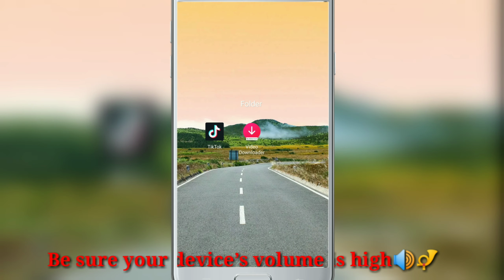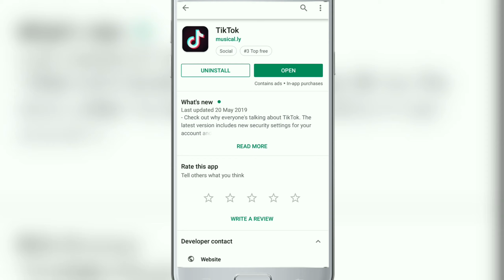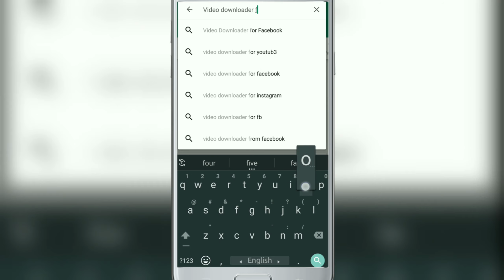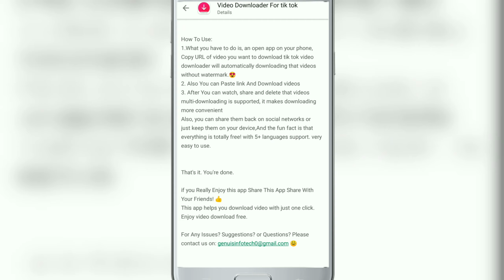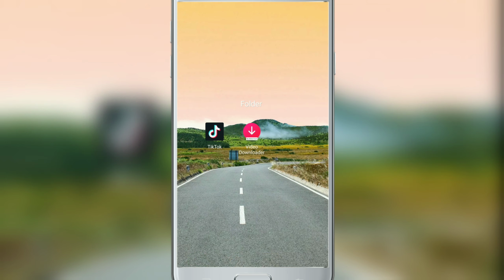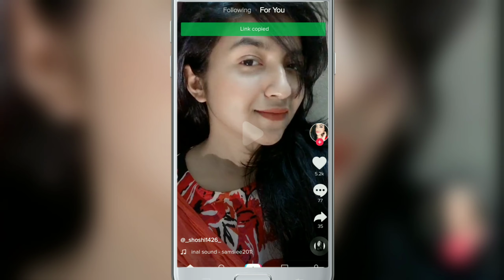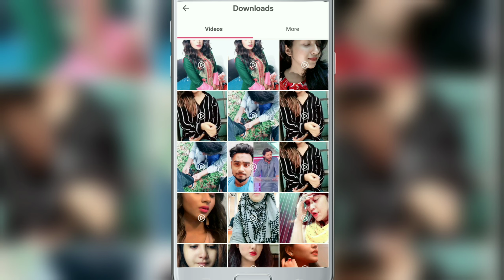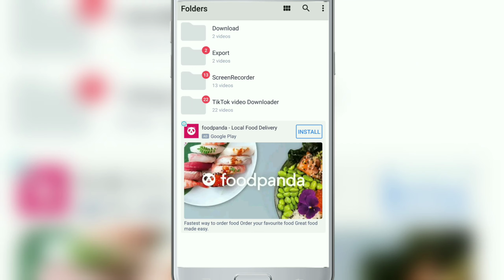how to download videos from tik tok without watermark_Video downloader for tik tok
Title: how to download tiktok video without watermark by mobile - Video downloader for tiktok – 100% working
In this video I am trying to share a hidden trick with you to download all types of TikTok or Musically Video by from your Smartphone.
To download any video you need to install two apps from google play store or apple apps store. In this video I am use android tricks to download some tiktok video without watermark. For this tips you need to install ‘TikTok’ & ‘Video downloader for tiktok’ apps.
Here is the two apps detail:
TikTok is not your ordinary destination for short-form mobile video. It's raw, real, and without boundaries—whether you're brushing your teeth at 7:45 a.m. or you're making breakfast at 7:45 p.m. It's from the gut, 'come as you are' video storytelling told in 15 seconds. With TikTok, life's more fun when you live in the moment and go beyond to explore…

Video Downloader for TikTok:
You Want to Download Your Favorite Tik Tok video downloader Will Help You To Download Videos without watermark and save to your phone forever. So here is Most Loveable App Video downloader For Musically App!
With just one click, App will help you to download your favorite Video Free. We Are Back With Our Best Auto Download Features & More
Download our tik tok video downloader app with high-quality Short videos.
How To Use:
1. What you have to do is, an open app on your phone, Copy URL of video you want to download tik tok video downloader will automatically downloading that videos without watermark.
2. Also you can Paste link And Download videos
3. After you can watch, share and delete those videos
Multi-downloading is supported, it makes downloading more convenient Also, you can share them back on social networks or just keep them on your device, and the fun fact is that everything is totally free! With 5+ languages support. very easy to use…

Tags for this video:
Save Tik Tok Musically Videos in Phone Gallery without Watermark,
How to save tik tok video without watermark iphone,
How to Save Musically Videos In Phone Gallery Without Watermark,
Download Musically Videos,
how to download tik tok video,
how to save tik tok app video in gallery,
download tik tok videos,

[Thanks for watch my videos ]